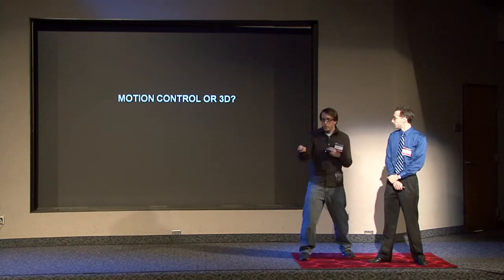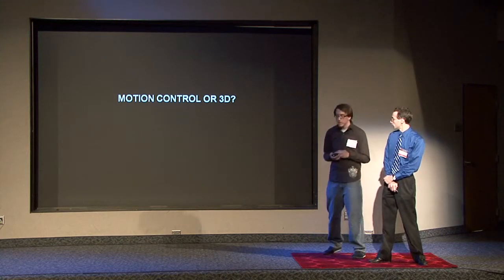TEDx ASU West 2011: Nick Pfisterer and Russell Skakolsky, Part 2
From TEDx ASU West 2011: Redefining Video Games